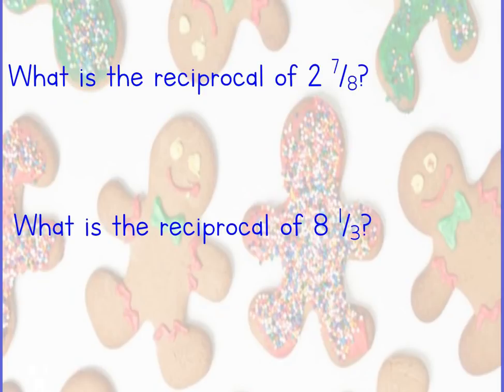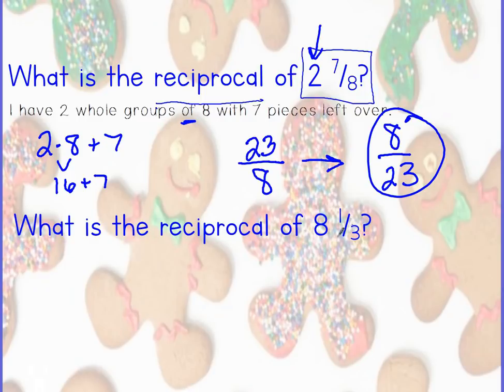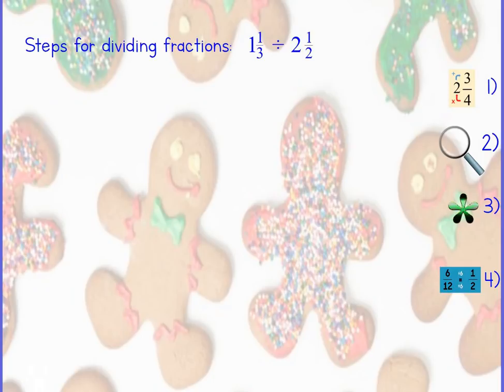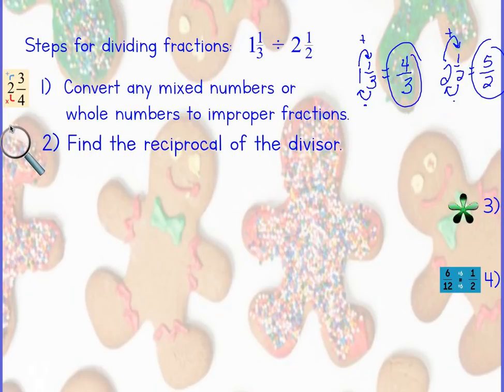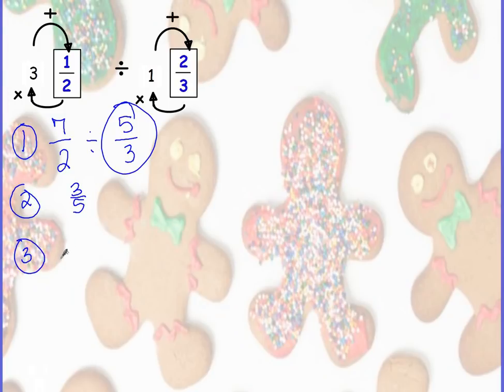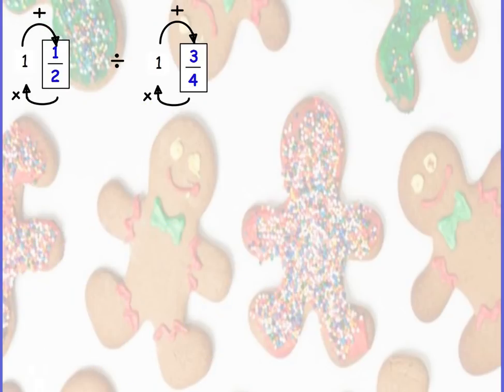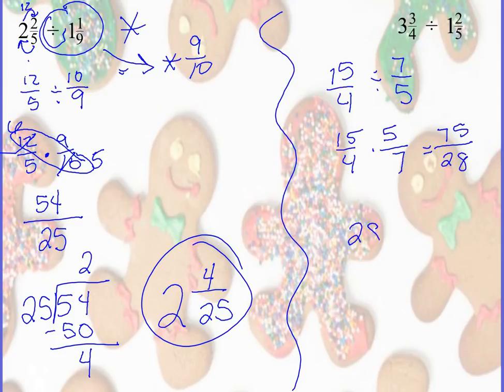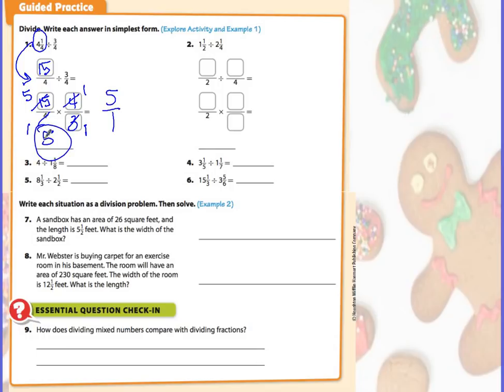Dividing with Mixed Numbers